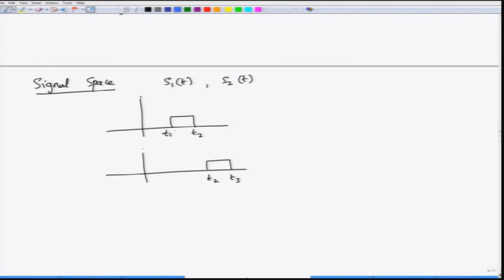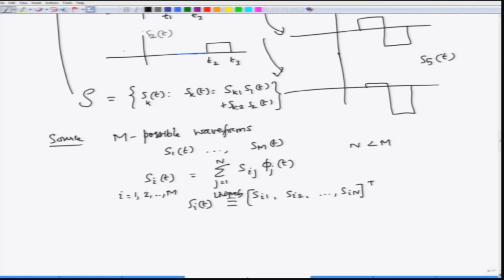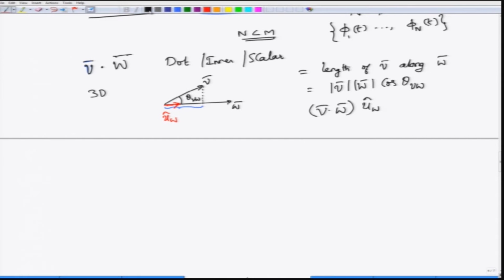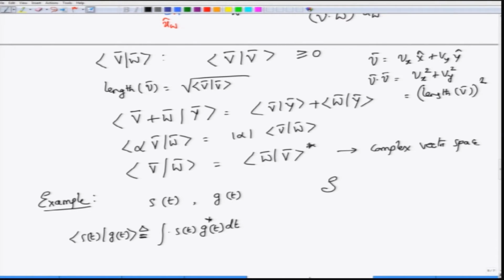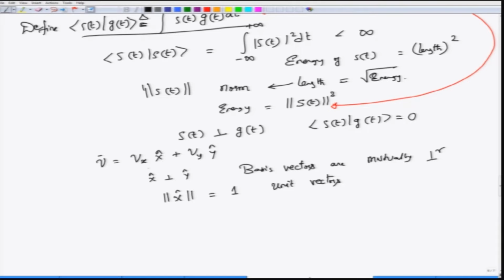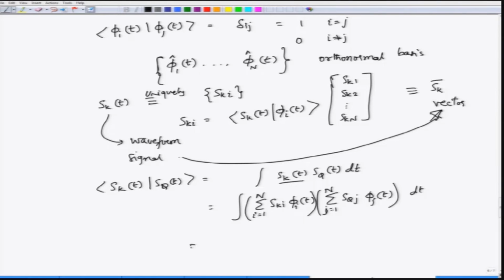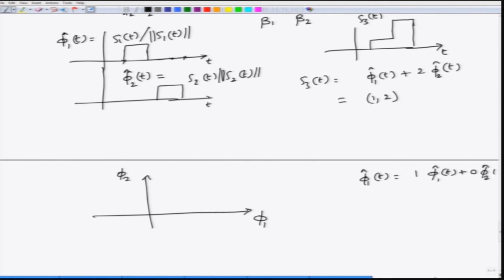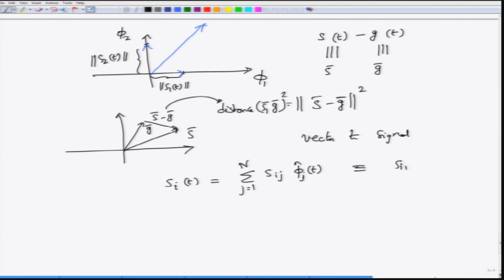Module V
To access the translated content:
1. The translated content of this course is available in regional languages.
 2. Regional language subtitles available for this course
 To watch the subtitles in regional languages:
 1. Click on the lecture under Course Details.
 2. Play the video.
 3. Now click on the Settings icon and a list of features will display
 4. From that select the option Subtitles/CC.
 5. Now select the Language from the available languages to read the subtitle in the regional language.